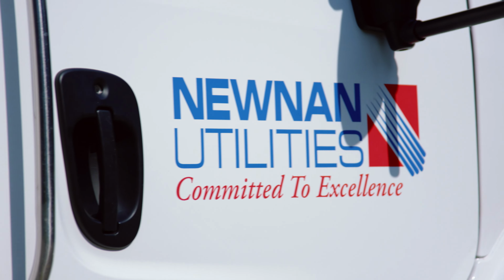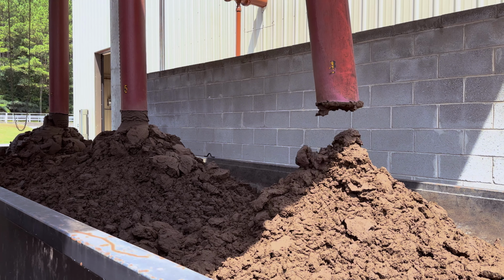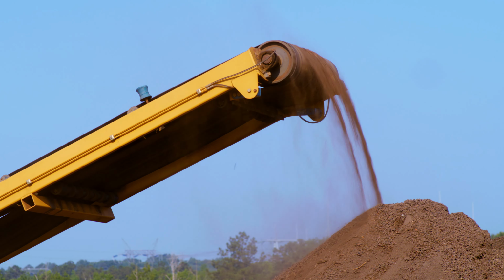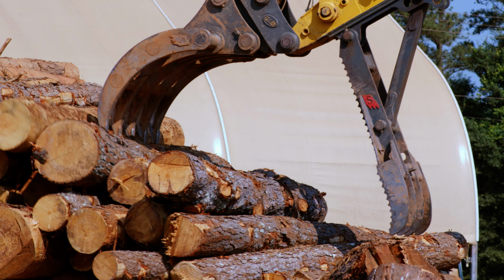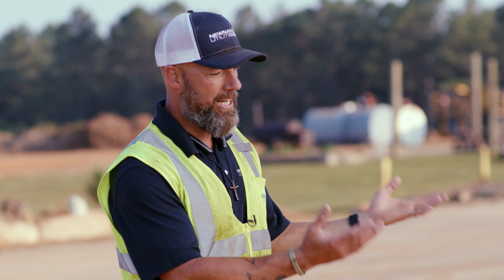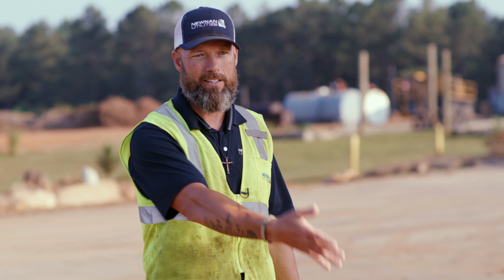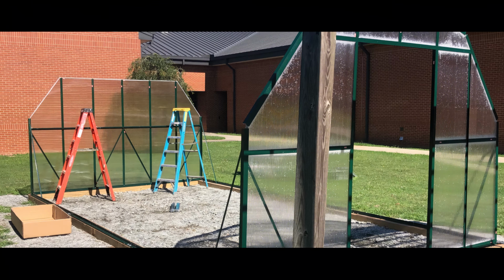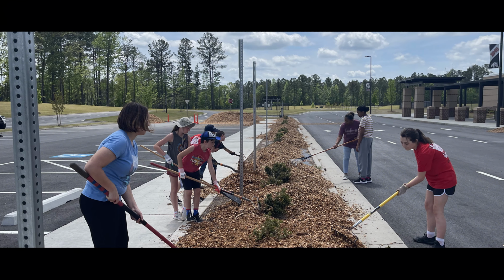Compost Facility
What is the Newnan Utilities Compost Facility?

Here, we mix tree waste with biosolids from our wastewater processing plant to create a healthy and nutritious compost product. We can mix that with topsoil to create some of the most nutritious soil that anyone can purchase for their home!